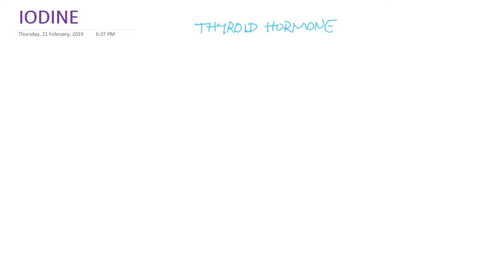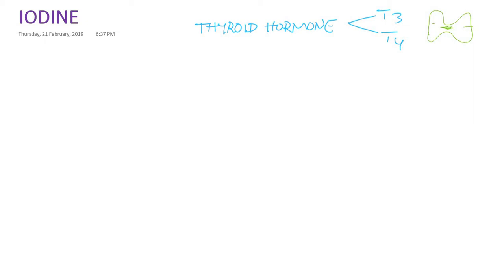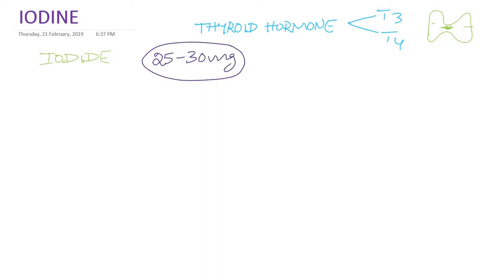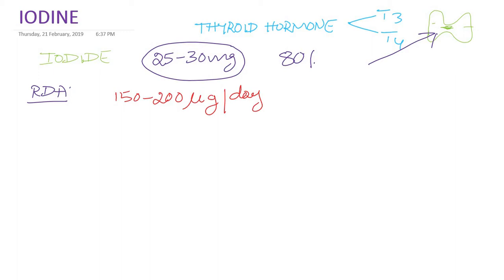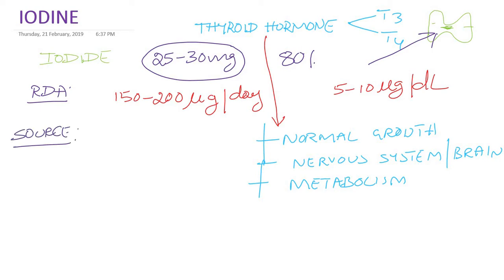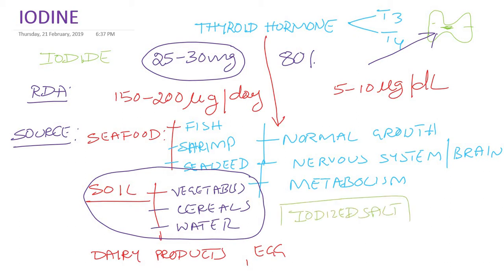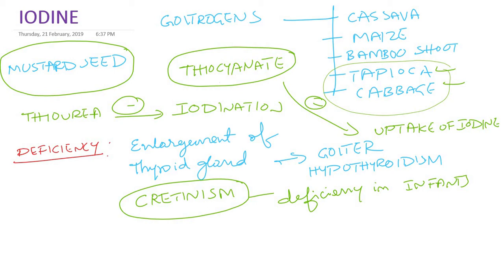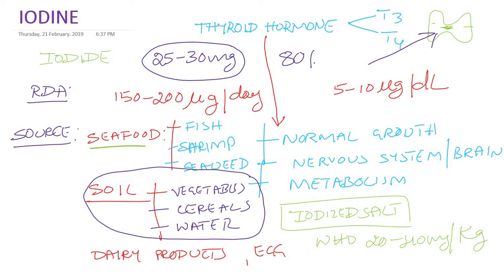Iodine: Mineral: Sources, RDA and functions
Iodine: Sources, RDA and functions
Iodine is an essential mineral required for thyroid hormone synthesis. Here I have explained sources, recommended dietary allowance and functions of Iodine.
⏱️TIMESTAMPS⏱️
00:00 Introduction
01:29 RDA Recommended dietary allowance or daily requirement of iodine
03:16 Sources of iodine seafood, iodized salt
04:35 Goitrogens thiocyanate and thiourea
05:54 Functions of iodine
06:11 Deficiency features of iodine

Iodine minerals iodinefunctions iodineandthyroidhormones iodine mcat usmle iodine deficiency biochemistry thyroid gland biochemistry lecture goiter